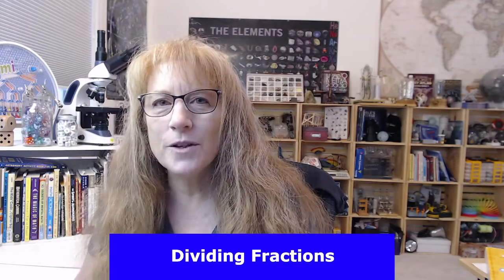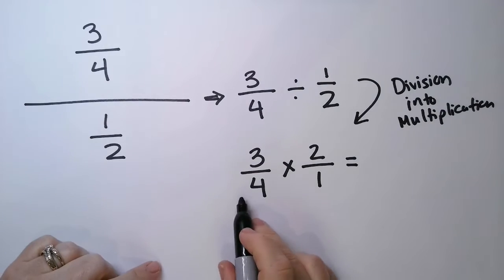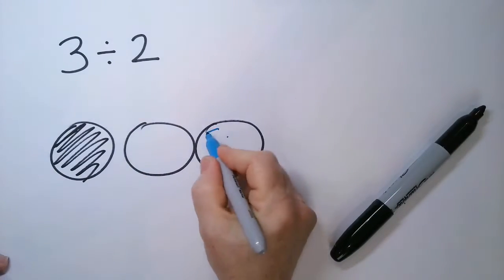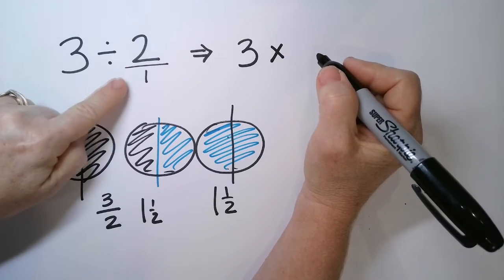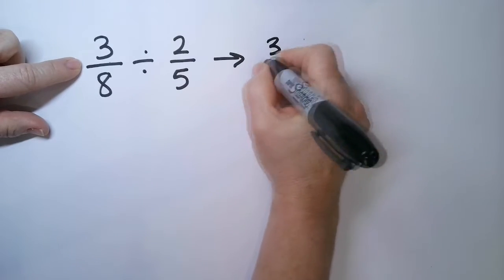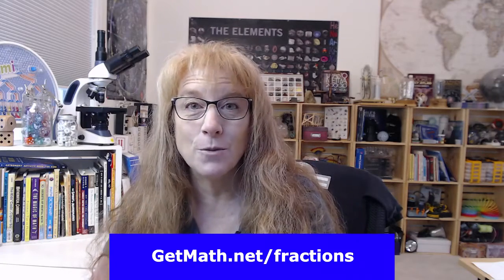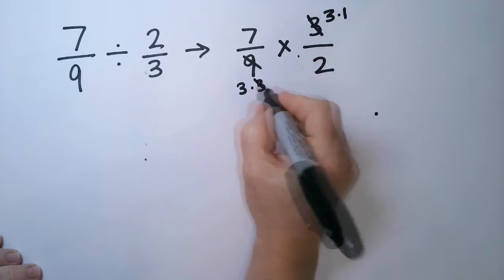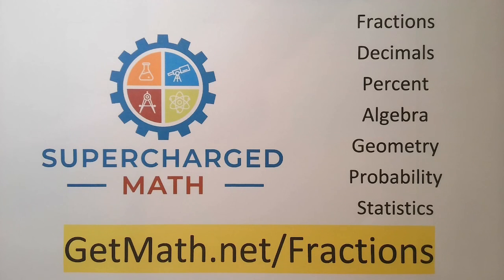How to Divide Fractions | Step-by-Step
Hey there! In this video, I'll show you how to Divide a Fraction By a Fraction. Whether you're new to this or just need a quick reminder, we'll go through it step by step with easy examples. Ready to make math easy? Let's do it together! 🚀📊
👉If your kids are struggling to keep up in math, I think I have something that will help. I have created a comprehensive math curriculum that I'm sure you're kid will love, and get a lot out of. But if you want to try it out first, I have something for you. This week I’m offering a free class on ‘the easy way to learn fractions’